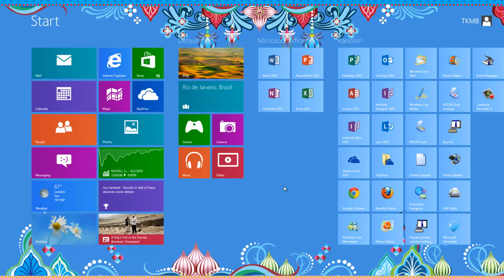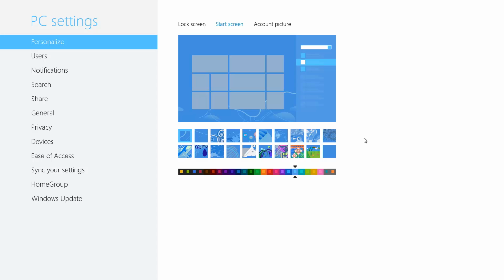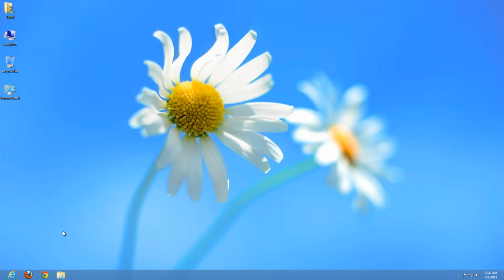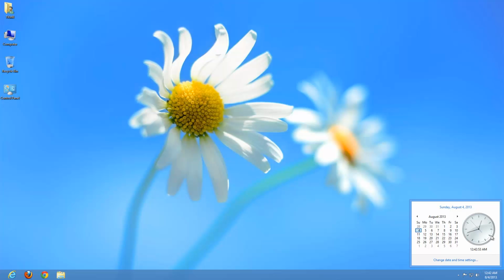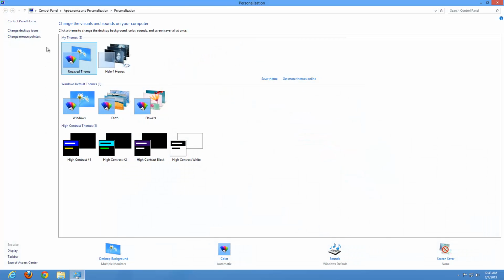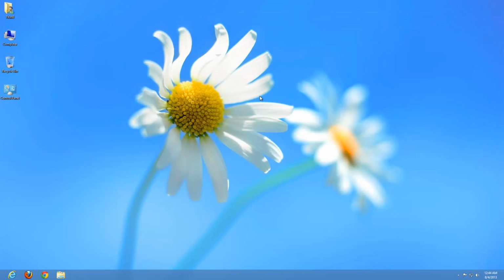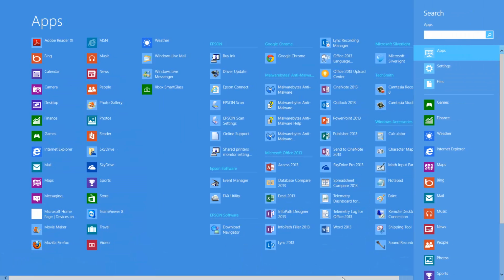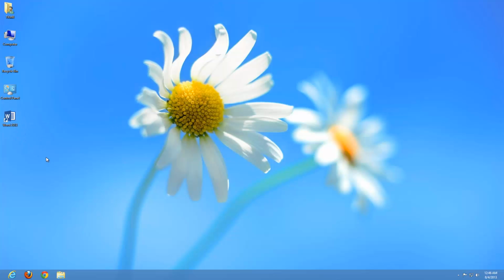Windows 8 Basics: Desktop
Windows 8 tutorial beginning with the most basic, the Start Screen. Learn how to navigate around the new Windows 8 desktop.